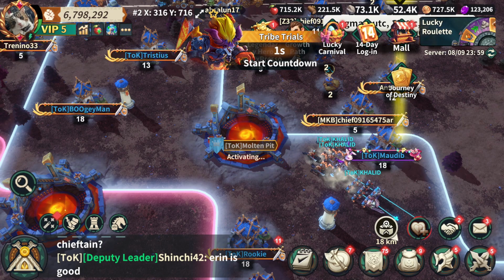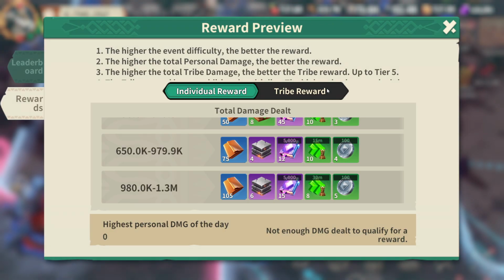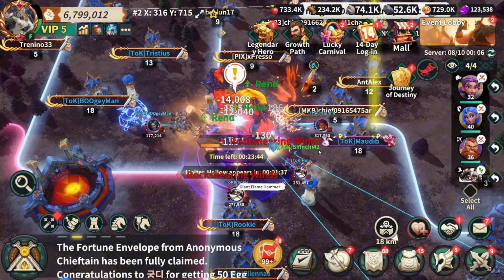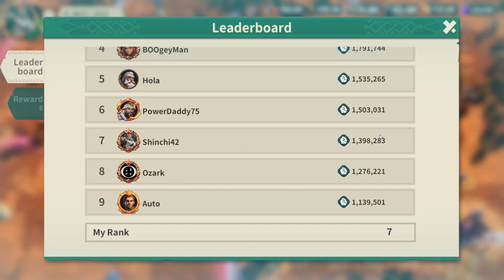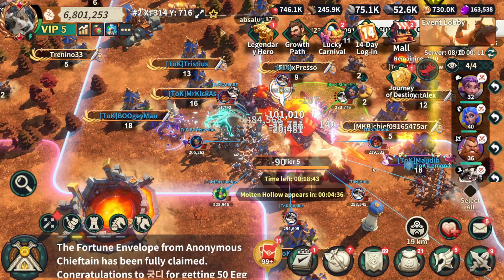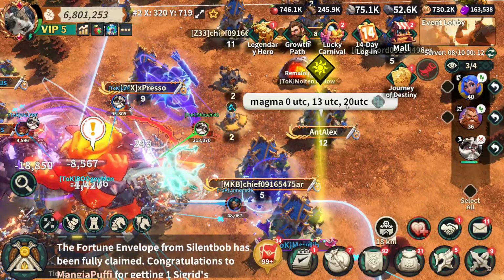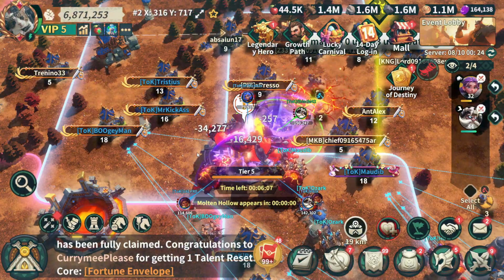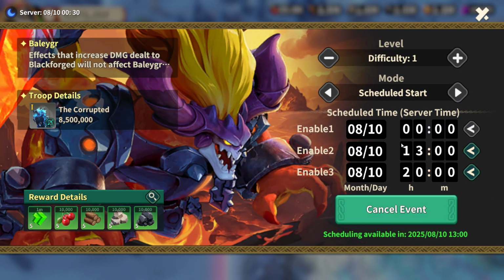Tribe Trial (Magma Boss) First Encounter Game Play in Fate War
Play this now on your PC with Bluestacks (Supports the channel)

This is the tribe trial (magma) Challenge in Fate War.
You can set schedule for 3 times in a day this is on Wednesdays and Sundays.
You only need to participate 1x really once you get your desired score. But you can log in help others in different times. You will not get 3x rewards for participating 3x in a day. Auction items are generated from magma rallies.

Welcome to Shinchi42 Channel ! Here you can enjoy game strategies and discover new games

The channel was created to bring even more positive and joyful moments into your life!